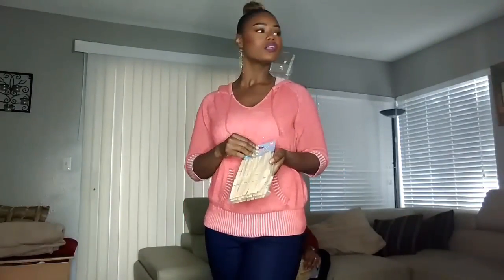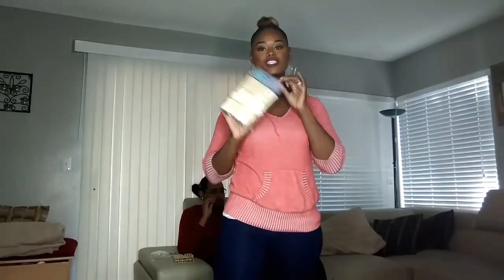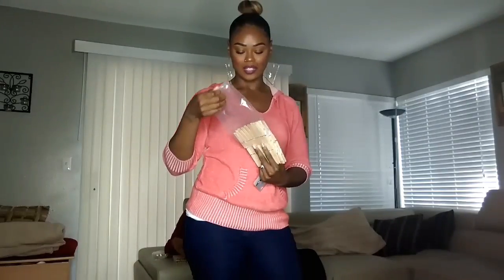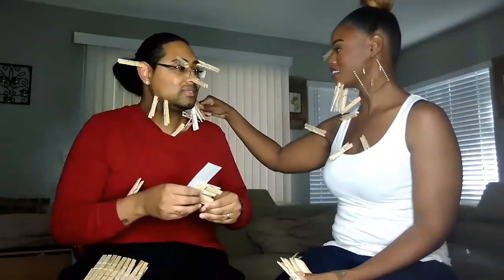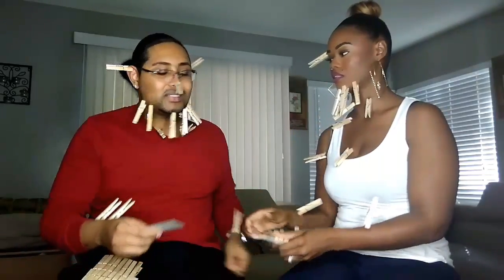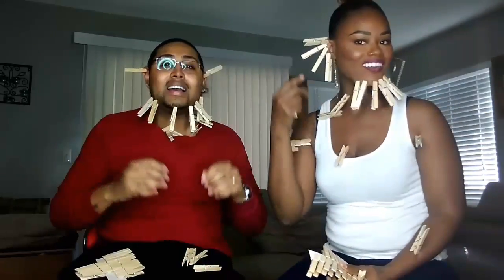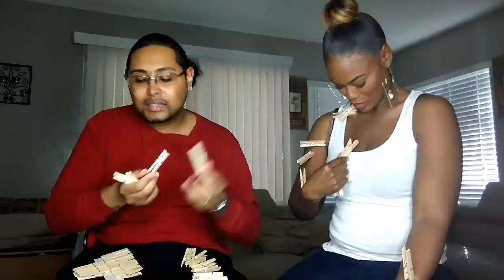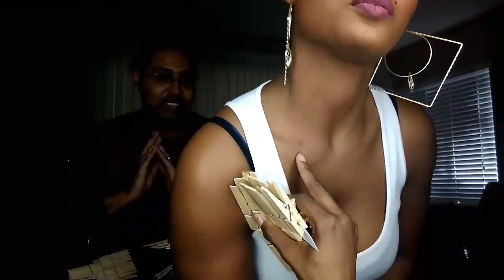The Clothespin Challenge (Husband & Wife)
Get Some More Of Us
Links to Social Media ⬇⬇⬇⬇

Til next time, thank you!

Used "Garage Band"
Beat/Instrumental